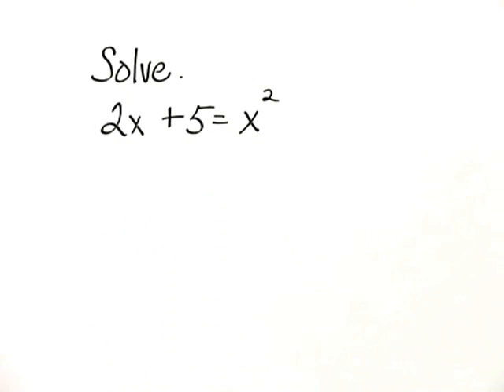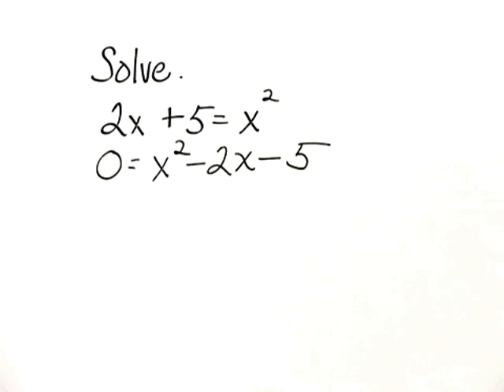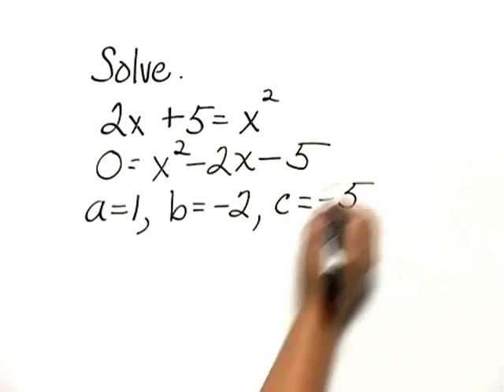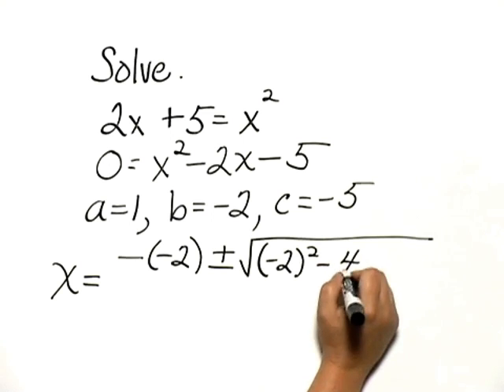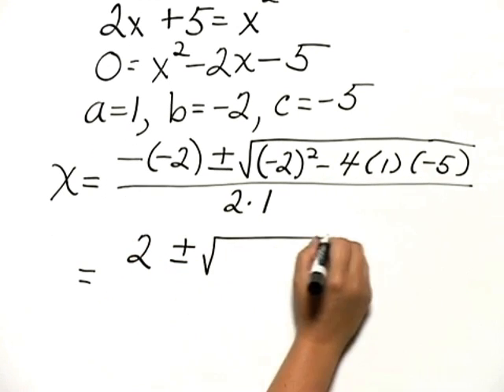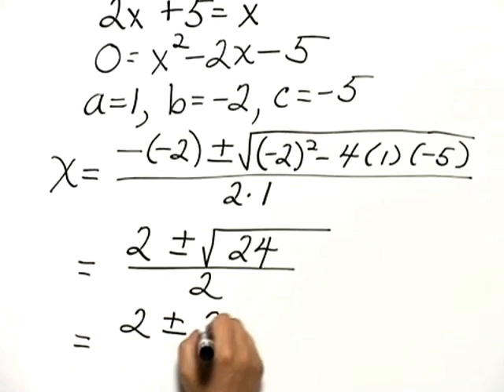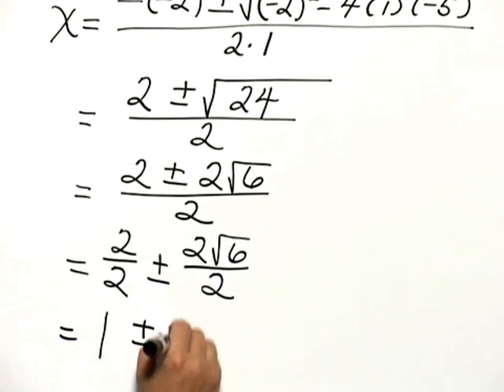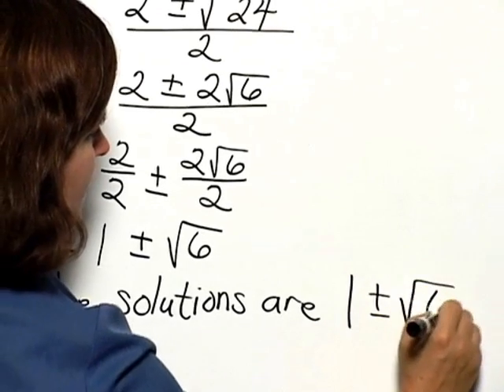Bittinger Elementary and Intermediate Algebra 7e Chapter Test Prep Ch. 11 Ex. 4